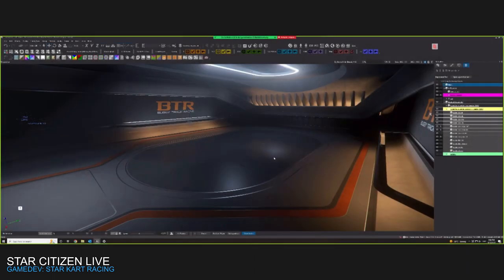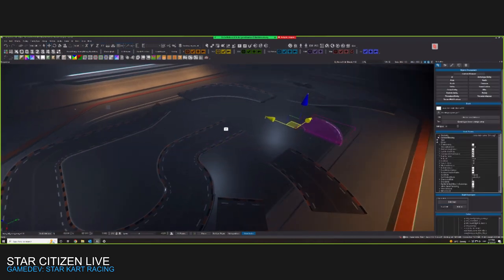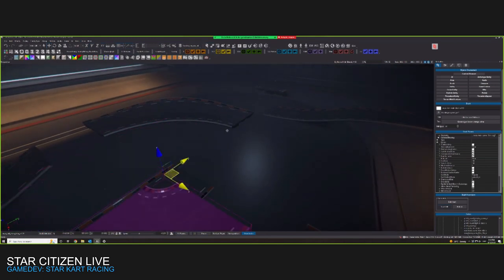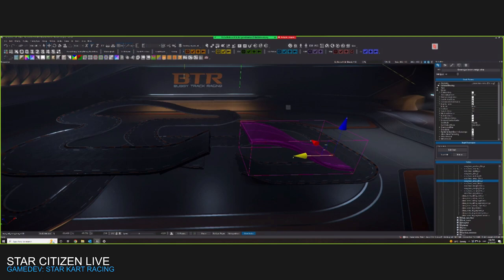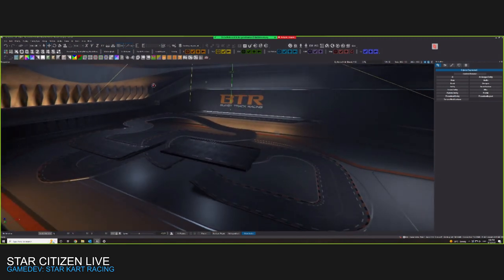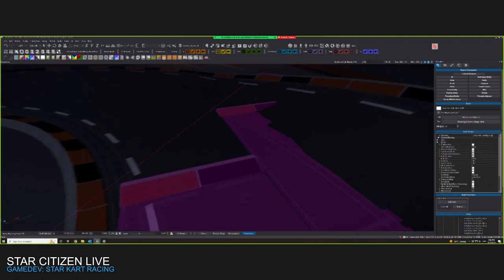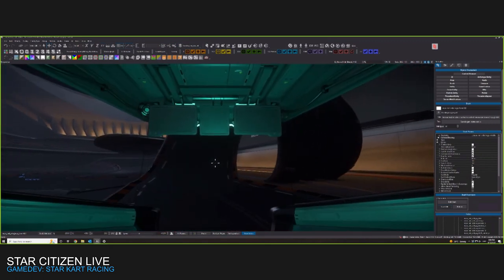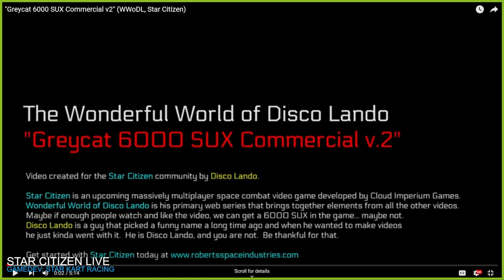Star Citizen Live Gamedev: Star Kart Racing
What would your ideal racetrack in the 'verse look like? Join master of the Star Kart Racetrack, Martin Milz as we build a new track based on player feedback in this episode of Star Citizen Live Gamedev.